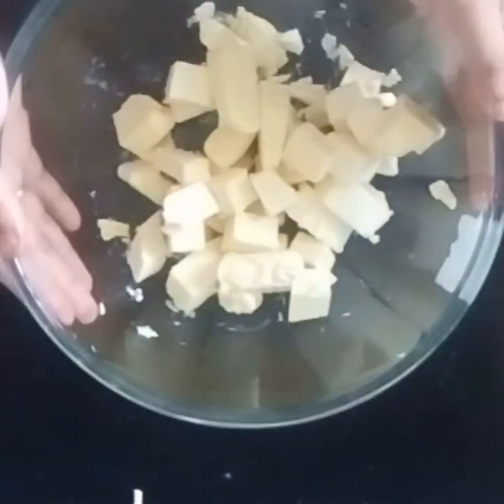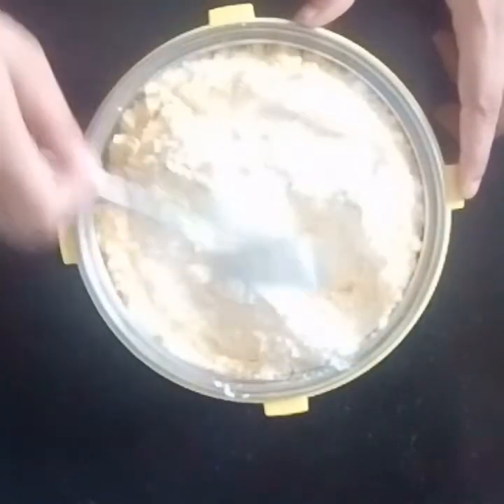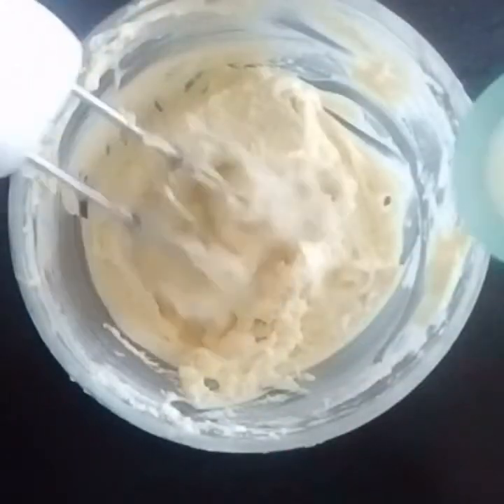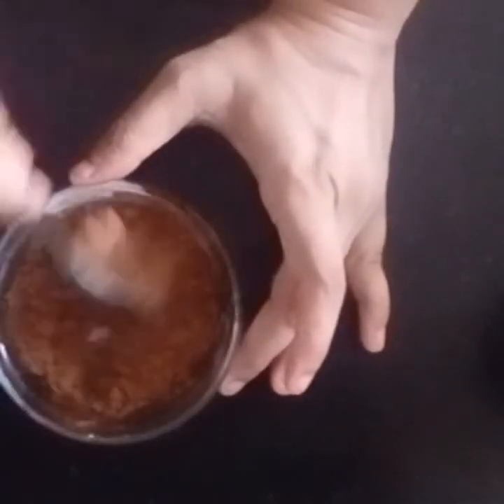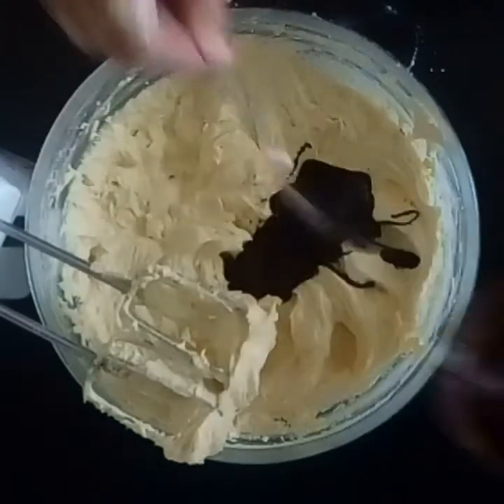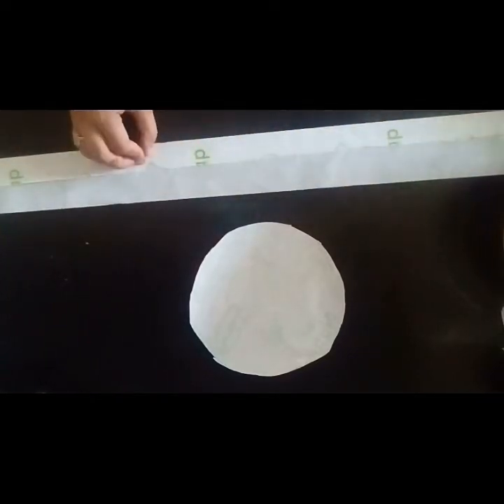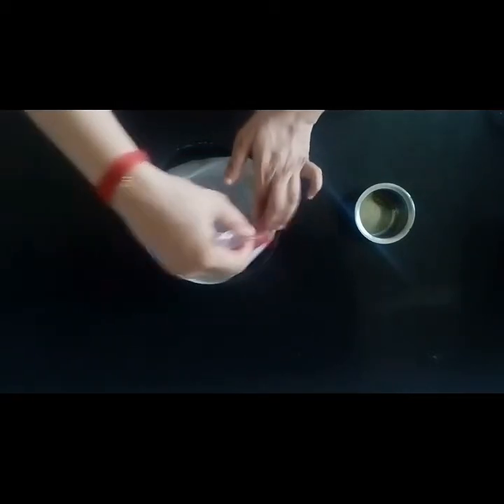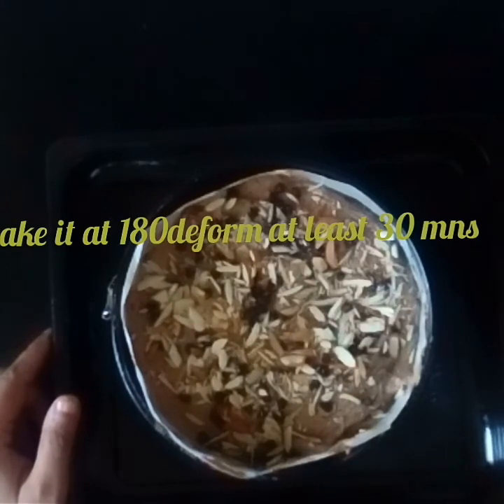how to make egg less sponge cake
This video is about  easiest way of making sponge cake without egg .face book page :Varsha culinary classes , gmail: